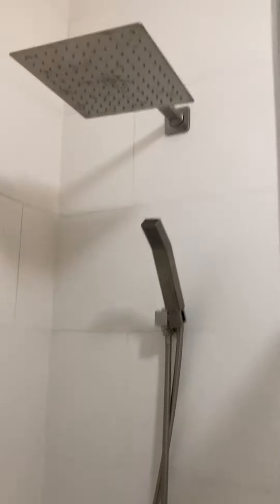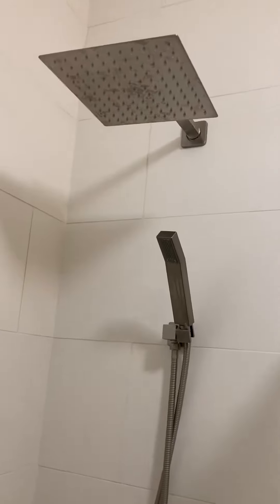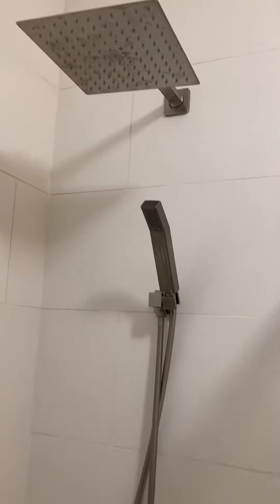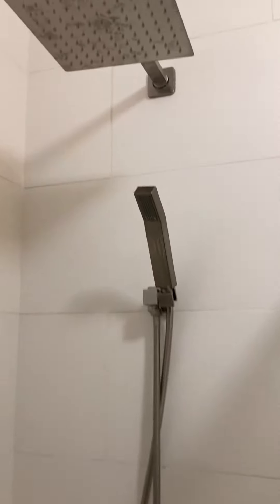Ackwave Shower Faucet Set Brushed Nickel Shower System Review